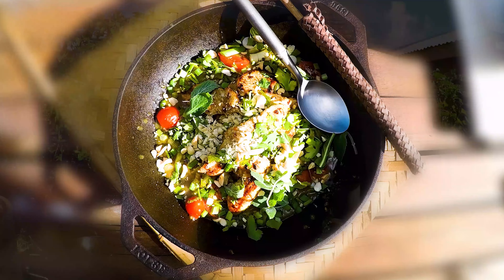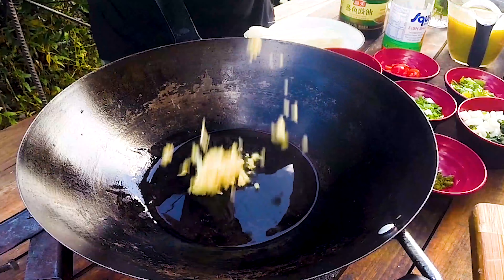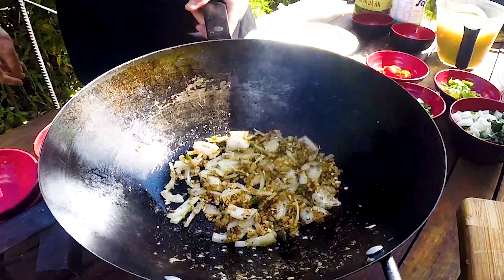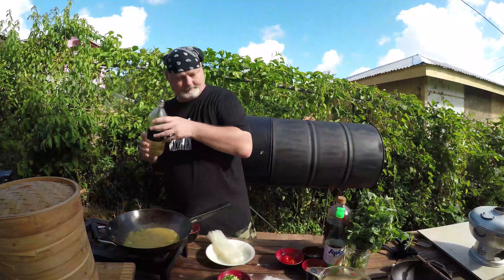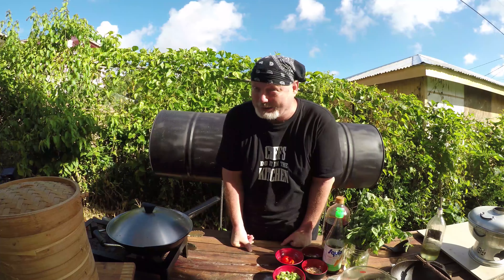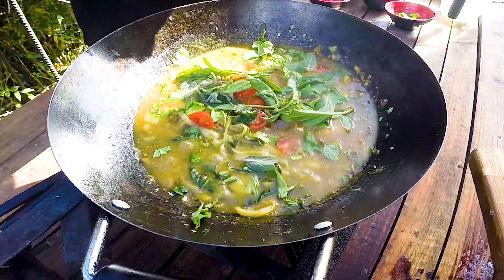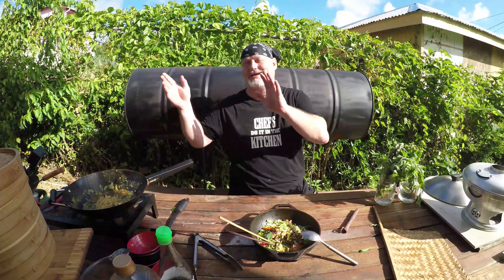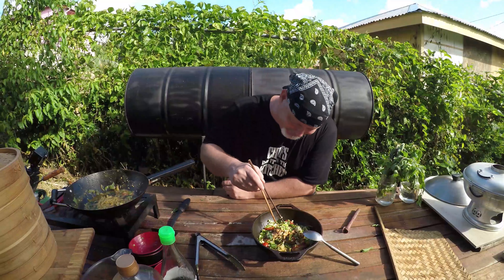Thai Spicy chicken soup northern style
If you are kind enough to purchase my book, it's only fair to have some fun and give back, to you!! Chef Sherlock will run a lottery style system for people who buy his book, you could win giveaways from his shop cash prizes and a big win of a Caribbean Holiday for two, in an all-inclusive deluxe hotel for seven nights!!!
Scroll down to find out more.

The first 100 downloads or hardback purchases I will start the first lottery, there will be three winners each time, free Apparel from my Chef Shop or Cash giveaways
The Next will be every 500 purchases
If we can reach 10,000 purchases by December 31, 2018, here is what you could win!

1 st prize a free vacation to Saint Lucia in the Caribbean for two, flight included, no matter where you are in the world, you will stay at the luxurious the Saint James Club Morgan bay an all-inclusive hotel, unlimited free food and drinks, yes they are all on us!

Second Prize 1000 USA $

3rd runner-up 500 USA $

Here is the great thing, when you have won, your name goes back into the lottery system so that you can win again and again!!
Share with all your friends, it is of a massive benefit to you, that you do !!!
For the purchase of a book, you have a chance to win every 500 book purchases, then a 1 in 10,000 chance to win a super great vacation!!
I will do a Facebook live lottery every time I reach each goal, stay tuned with me as I will let you know when the lottery is upcoming, so you can be there live to WIN!!

Here is what you have to do!!

When you have purchased the book, you must send me a copy of the invoice with your name on it, and your name will be immediately entered into my lottery system, send it to this email below

NOTE !! If you happen to live on our beautiful Island of Saint Lucia, then you will win an all-inclusive to Jamaica with the same perks as the first grand prize!!

If I gain something, you win something, let's have some fun!!
This offer expires on the 31 December 2018

This Incredible dish "Spicy Thai chicken soup northern style" by Chef Sherlock is rich and full of flavor.

This recipe comes from his new Thai Cookbook "Wicked Wild Thailand - The Thai Cookbook" out in both hardback and eBook.
The book has over 100 recipes that Chef Sherlock has learned along the way, during his time while working in Thailand.

No better way to learn Thai food, Thai cuisine than on the road in Thailand, he notched up over 70 motorbike trips over a six-year period covering every corner of the Thai map.

The book has a step by step buying guide and offers alternatives should you not have all the ingredients.
The book starts from the beginning with appetizers and snacks, soups, curry pastes and curries, wok dishes and desserts.
In between all the recipes are a diary of Chef Sherlock travels during this time and terrifying tales from his experiences of dealing with bent suppliers, death threats, snakes in the office and bike gangs.

Check it out at chefsherlock.biz or by clicking on the links at the end of the video.